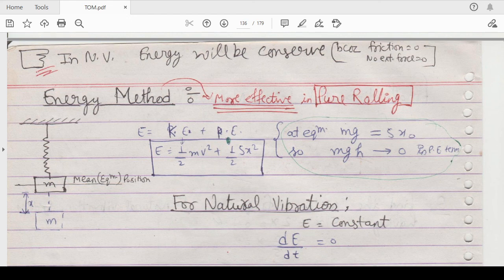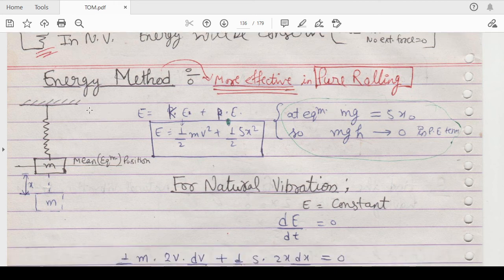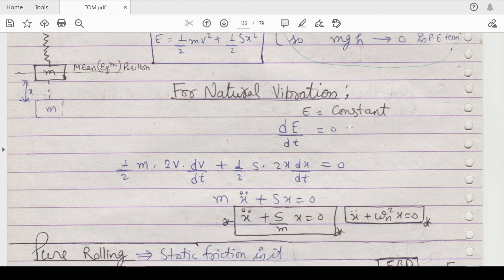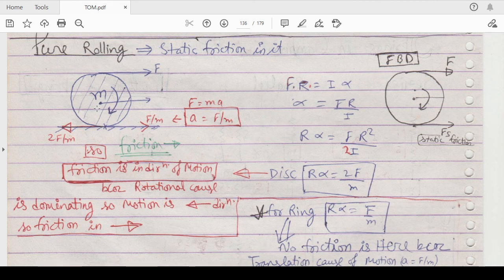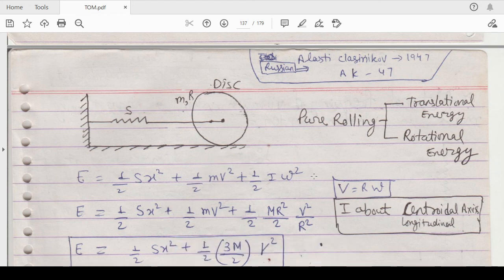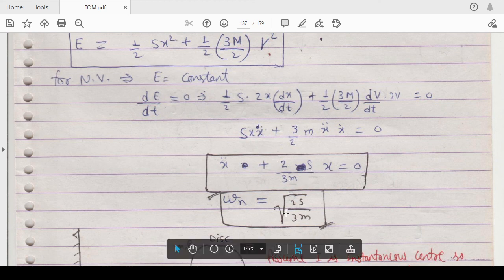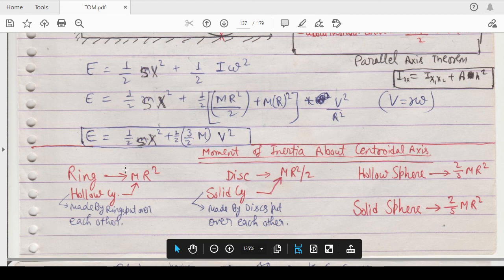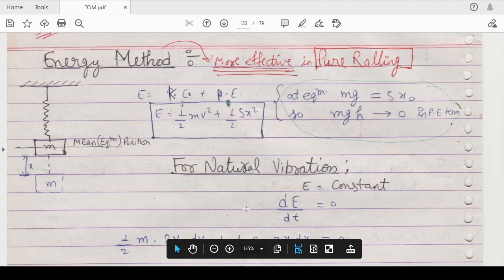ME 3rd yr/6th sem, Mechanical Vibrations: L9 by Mr Shubham Awasthi Assistant Professor(ME)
Mechanical Vibrations: L9: Energy Method for Calculation of Natural Frequency of the system by
Mr Shubham Awasthi Assistant Professor(Mechanical Department), NPIU/TEQIP Faculty.

Stay Updated! 🔔